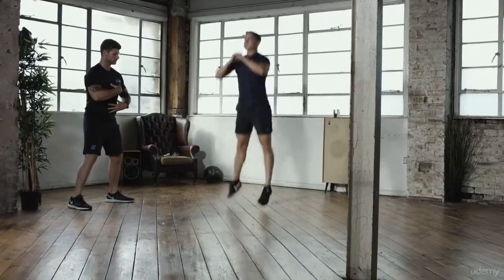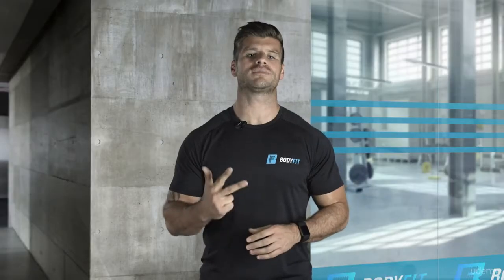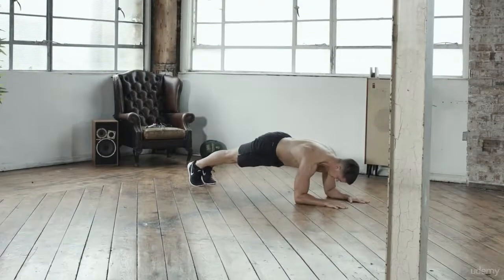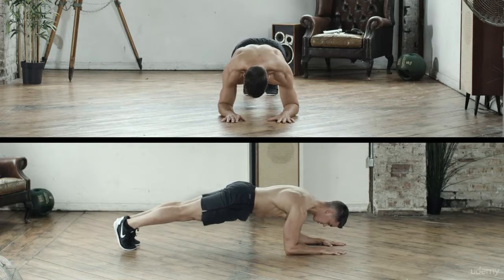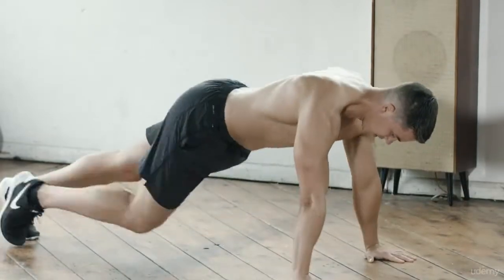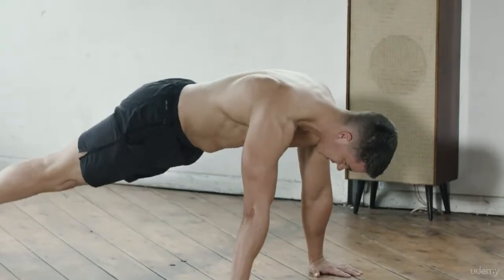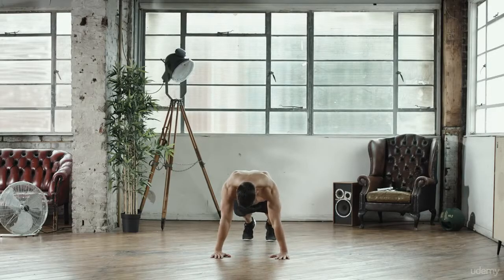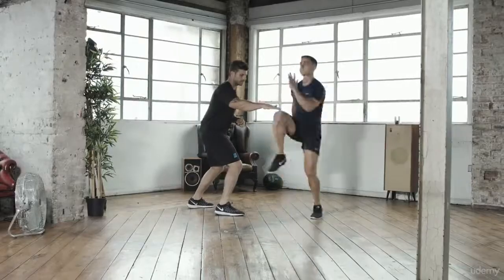Home Workouts: 7 Day Bodyweight HIIT Workout Program : Benchmark Test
Home Workouts: 7 Day Bodyweight HIIT Workout Program
Anywhere, anytime workouts for busy professionals. Feel great in front of the mirror quicker and easier than before.